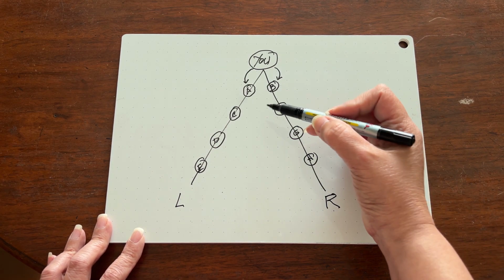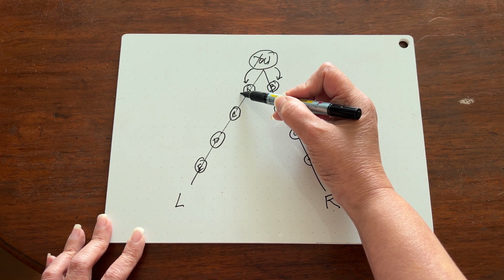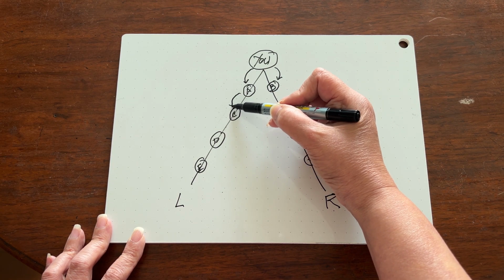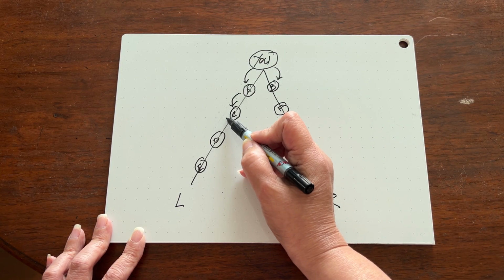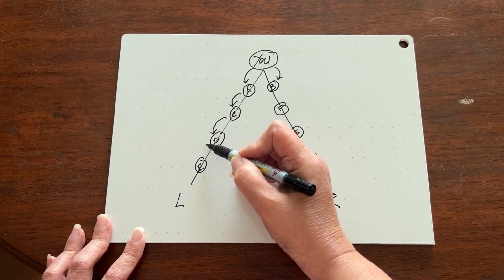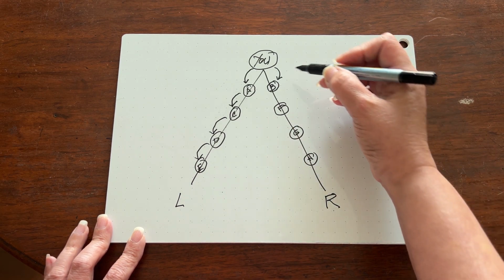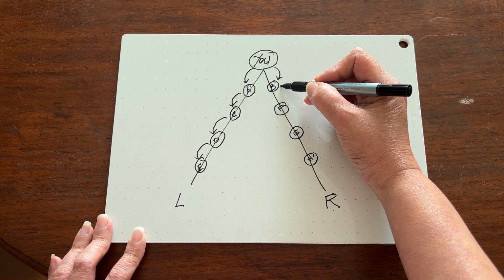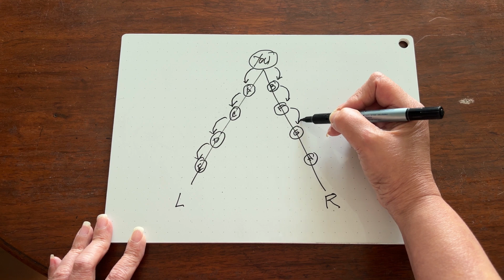How to Invite Someone to Atomy? (For Beginners)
As a smart shopper, I believe inviting should come from real experience—not pressure.

In this video, I share how to invite someone to Atomy in a simple, calm, and natural way—especially if you’re just starting.

Chapters
0:00 Stop Selling, Start Sharing
1:11 The Best Way to Invite Someone
3:09 The Binary System Explained
4:51 The Mistake New Builders Make
6:28 Your Most Important Back Office Tool
7:21 Why Placement Matters
10:07 Don’t Build Sideways
12:24 A Quick Lineage Check
12:39 Not Everyone Needs to Be a Builder
13:31 Final Thoughts

In this video, you’ll learn:
 • How to invite without convincing or pushing
 • How left and right placement works (simple explanation)
 • Where to find your Atomy ID
 • What a new member needs to register
 • How to place people based on relationships

I trust Atomy because it allows me to start as a consumer—using products I personally believe in, and sharing only when it feels natural.

If you’re thinking about Atomy and want to understand it step by step: